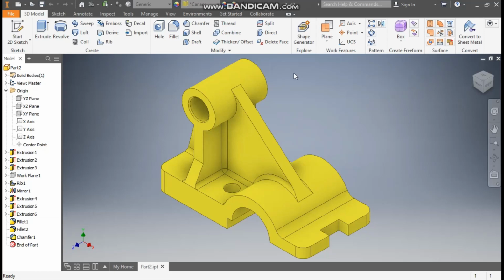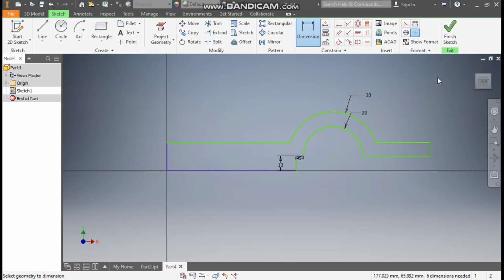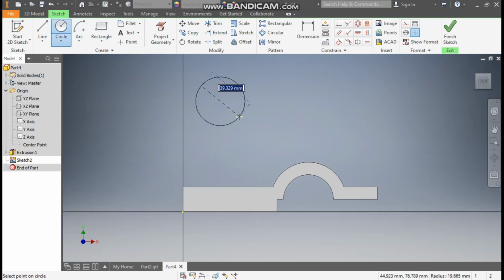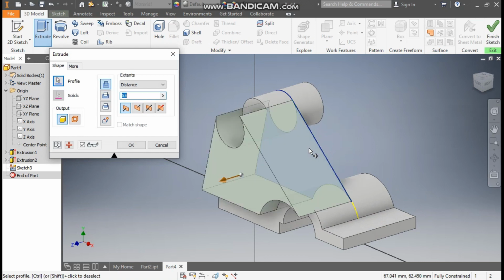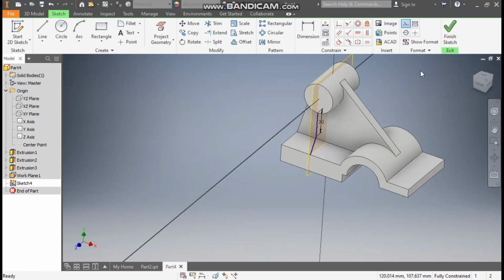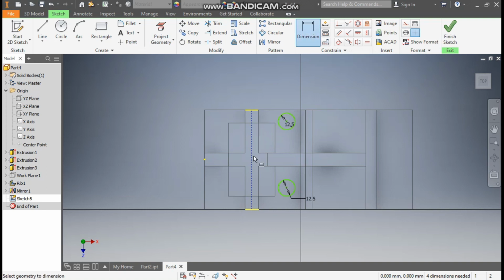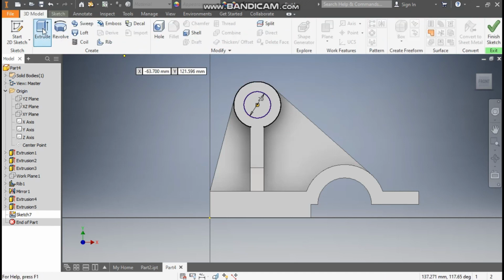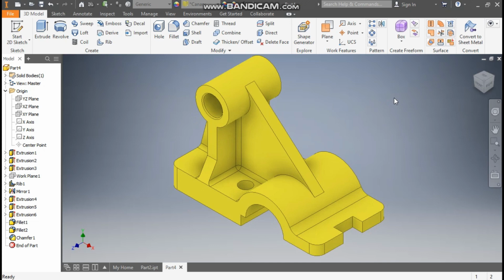3d Drawing Tutorials in Autodesk Inventor || Inventor Drawings Practice || Inventor Basics